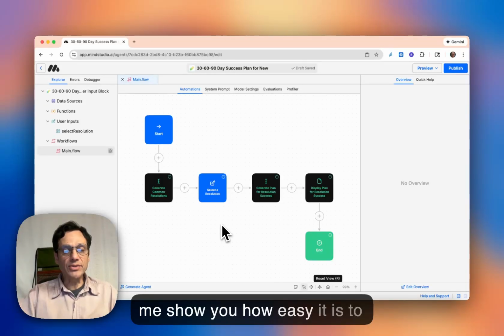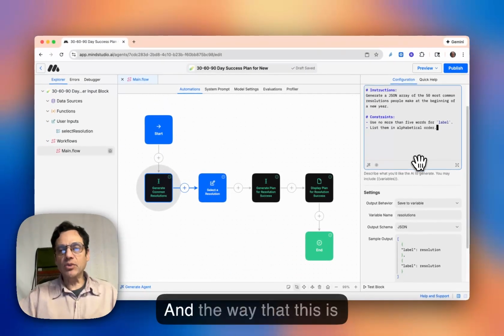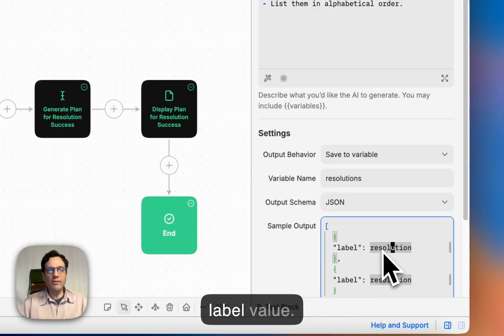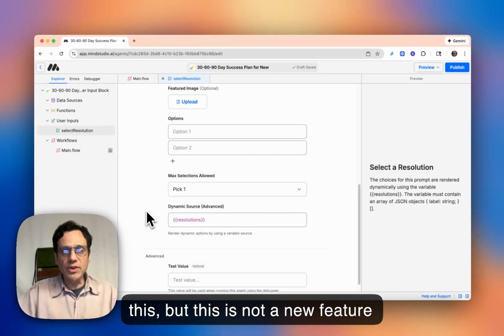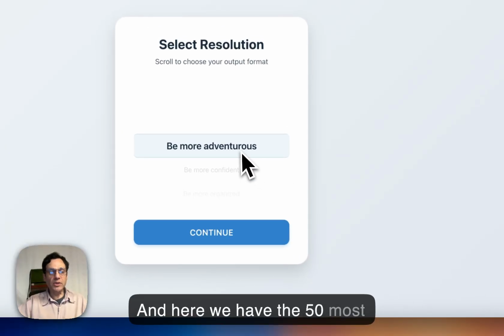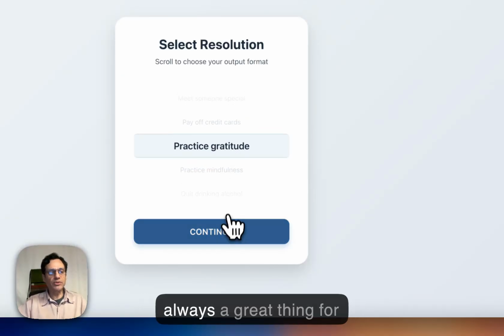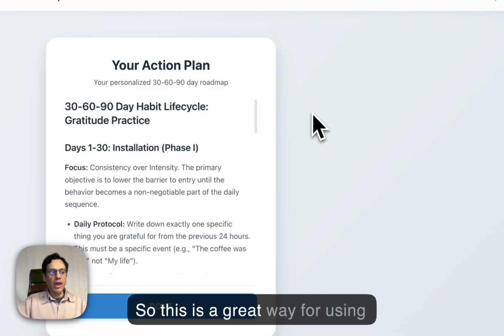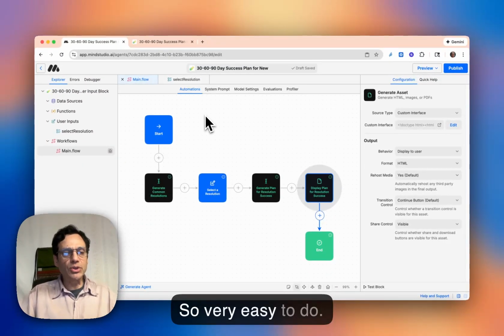MindStudio: Dynamically Generate AI Lists to Display in a Custom UI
This video demonstrates how to dynamically generate and display lists using an AI model and custom user interfaces within MindStudio. Learn to configure 'generate text' and 'user input' blocks to create interactive experiences.

0:00 Introduction to dynamic list generation in MindStudio
0:10 Generating an AI-powered list using a 'generate text' block
0:38 Required JSON array format for dynamic lists
1:20 Configuring a 'text choice' user input block with dynamic sources
2:07 Demonstration of the live dynamic list generation and selection
3:07 Utilizing the selected list value in subsequent MindStudio blocks
3:47 Recap and sharing MindStudio project resources